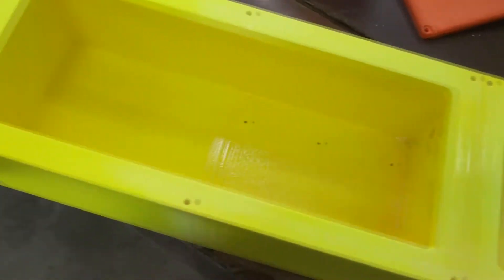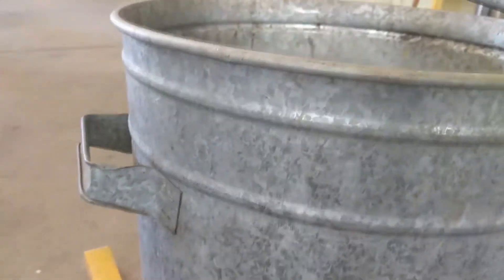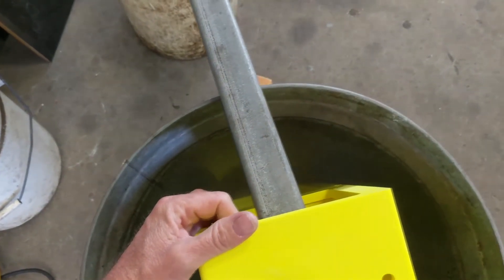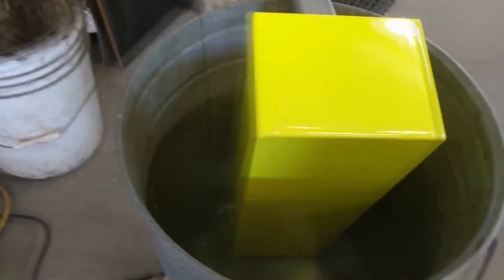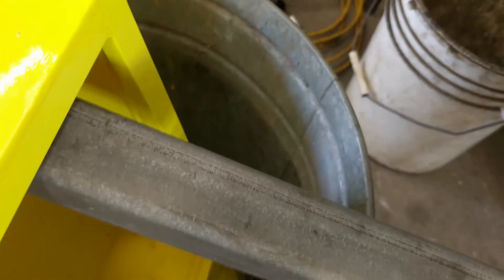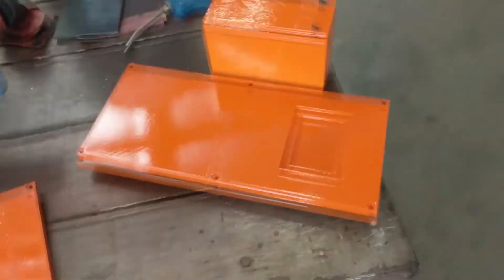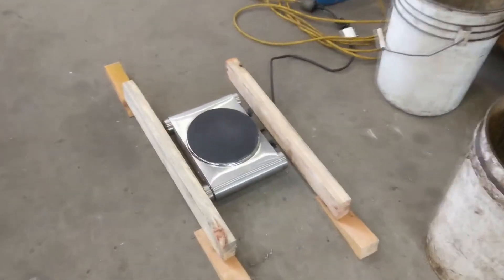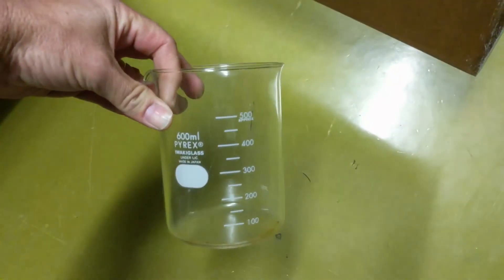Large 3D Print Acetone Vapour Treatment PLUS Some Things to Watch Out For...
This is a large print by 3D printing standards, coming in at 540L x 160W x 135H (including the lid).  It was printed in ABS over around 5 days on a Dimension Elite 3D printer.  The box was sectioned into 3 pieces, while one of the lids was split into 2.  Sections were joined by dipping both sides into an acetone bath up to maybe 5mm deep, then clamping together.

Joins were then lightly sanded before the box was placed into the acetone vapour to get the final shiny look.  Finally, the holes in the box will be tapped and nice stainless socket head bolts will be screwed in.  A handle has also been 3D printed to acetone into place to finish the box.

This project has proven 3D printing to be a great way of prototyping a design.  The one thing to watch out for is having some redundancy.  Have a lot more material than what you need, and factor in a lot more time than outright printing time in case you need to re-print a large section.  I was lucky in this project that everything printed without failure.